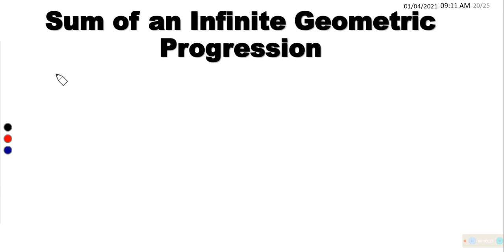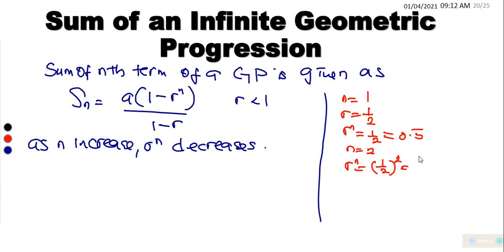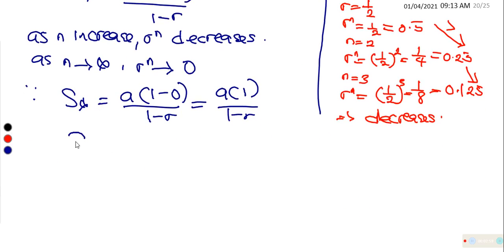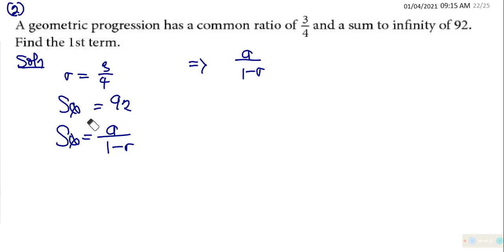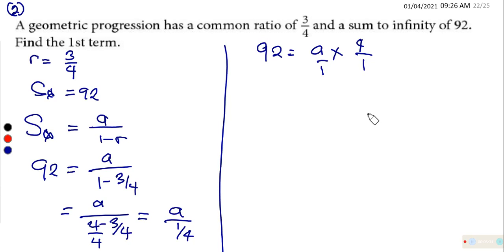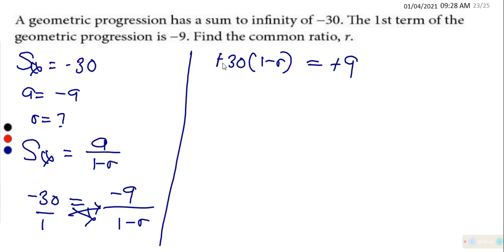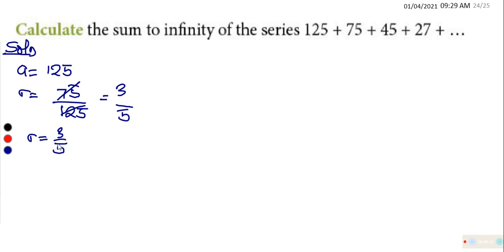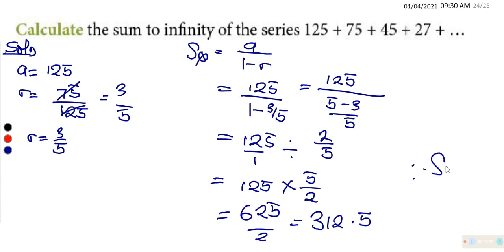Sum to infinity of a Geometric Progression.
In this video, we analyse the sum to infinity of a geometric progression.

My video is inspiring and educative, we solve math problems with a detailed explanation.